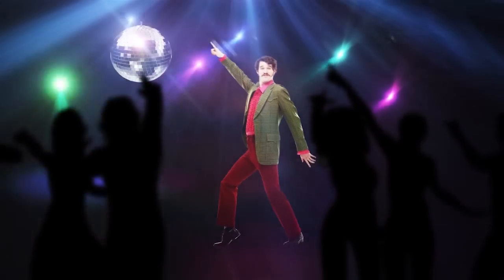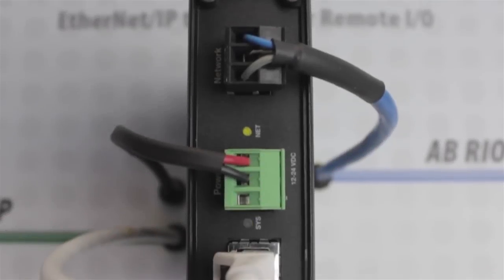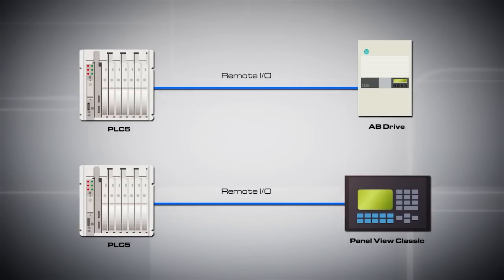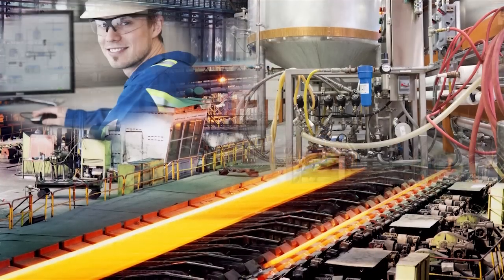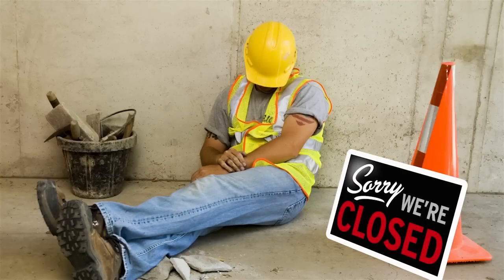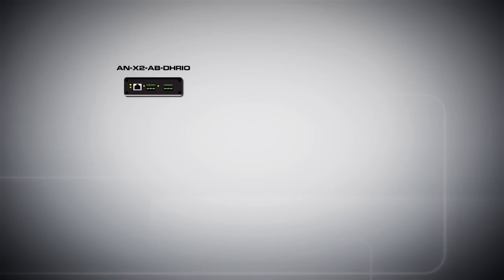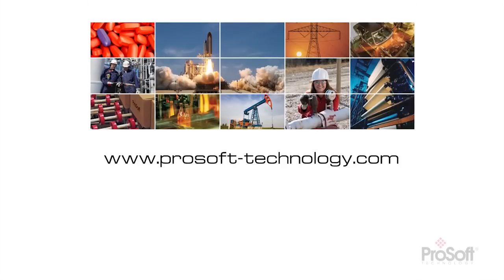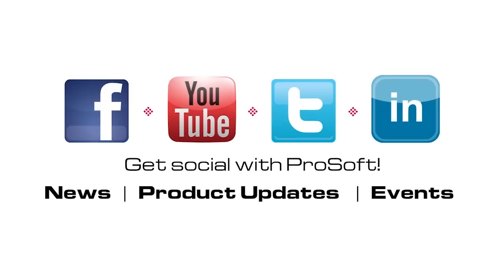AN-X2-AB-DHRIO EtherNet/IP™ to Remote I/O or DH+ Gateway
The AN-X2-AB-DHRIO Gateway by ProSoft Technology is designed to help customers initiate a phased migration approach to replacing or upgrading legacy Remote I/O PLCs, HMI's or Drives. Any of these solutions can be achieved by selecting the corresponding operating mode during initial configuration. The AN-X2-AB-DHRIO has a built-in web server that can view diagnostics and current configuration. Additionally, it can upload configuration files and set the operating mode.